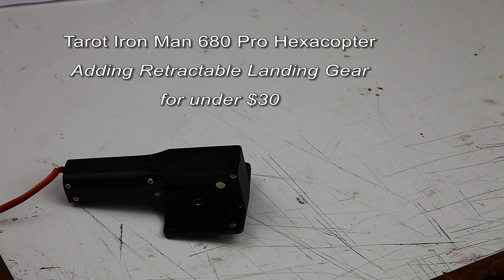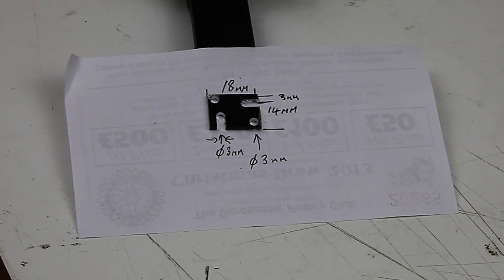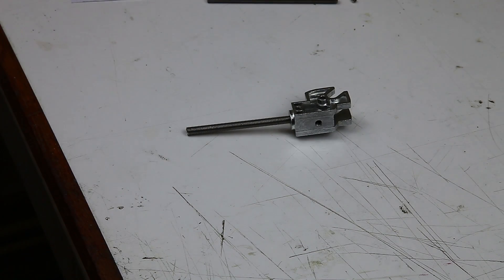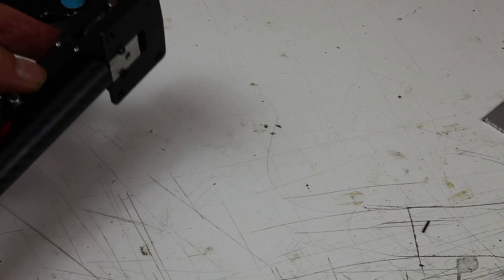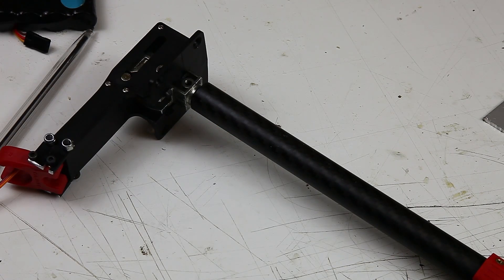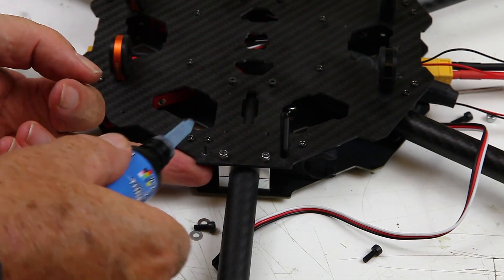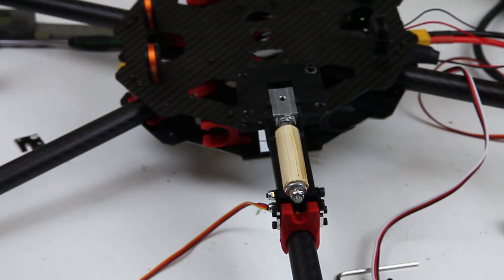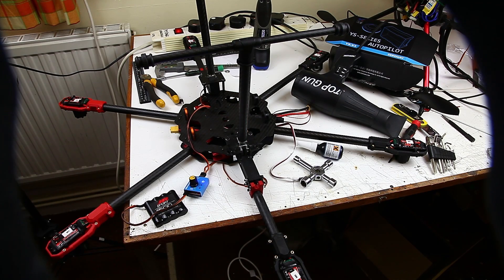Landing Gear Retracts for Tarot Iron Man 680 Pro (for under $30)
How to make sturdy functional retracts for your Tarot  680 Pro or other hexacopter or quadcopter for very little money!